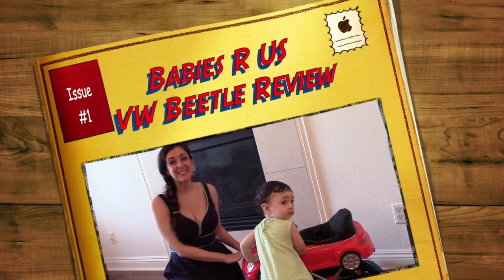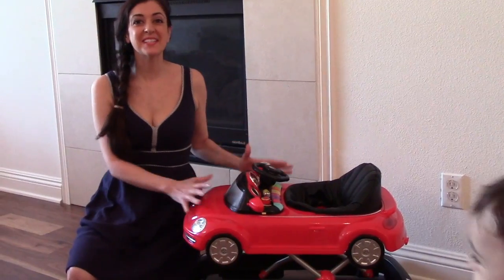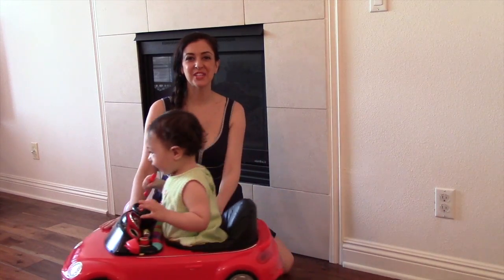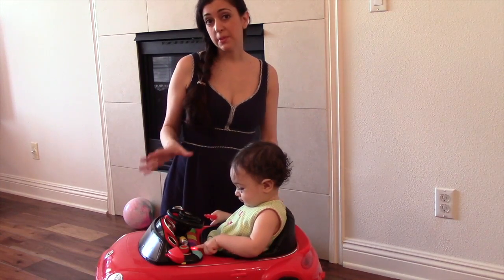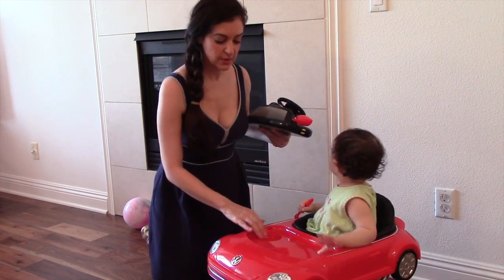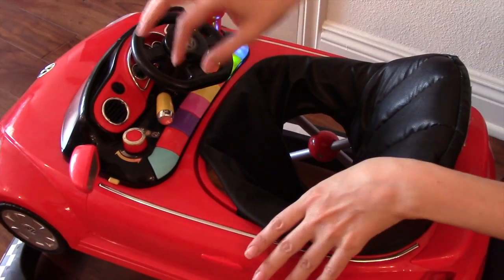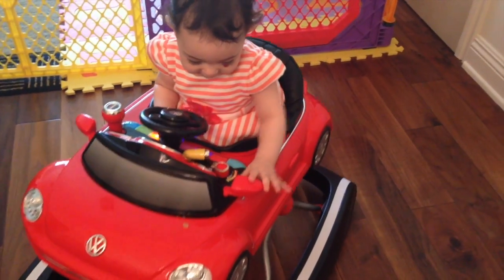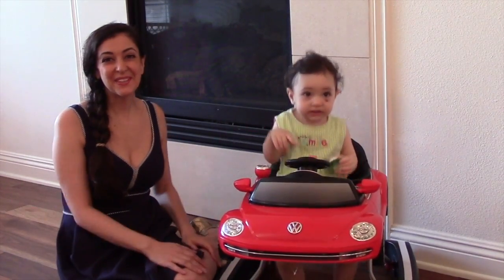Baby Walker Review - Toys R Us / Babies R Us VW beetle walker Volkswagen Toys R Us exclusive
Toys R Us - Babies R Us baby walker review- how to decide which baby walker is best for you, your baby or toddler. Pros & Cons of VW Volkswagen convertible red beetle baby/ toddler walker. Great for teaching your baby / toddler to walk & for playing & entertaining child. Plays music, lots of features including a horn that honks, and tons of fun.

Update: since the time of this review it has been discontinued, however you may be able to find it on Ebay.

If you are a huge fan of VW & must get a beetle walker, this is the closest I could find
But, it's not anything the same.

If you like to try baby or toddler yoga, it's a great way to keep your little one entertained and build strength.  Here's a video to teach you how: